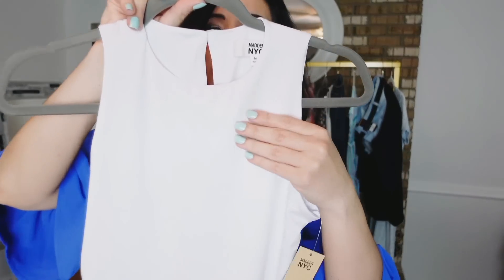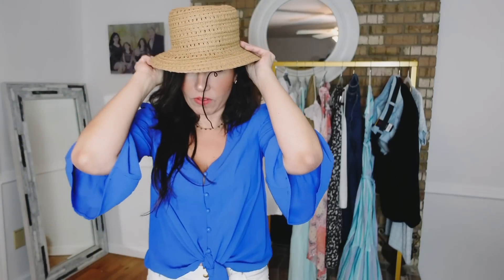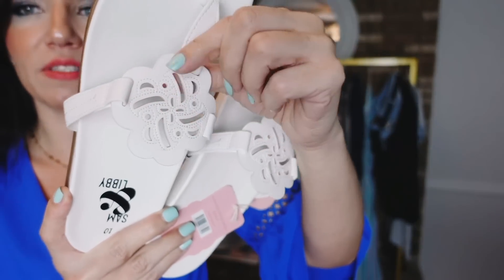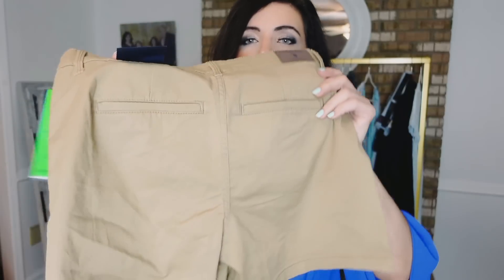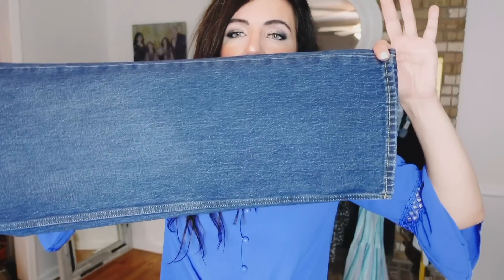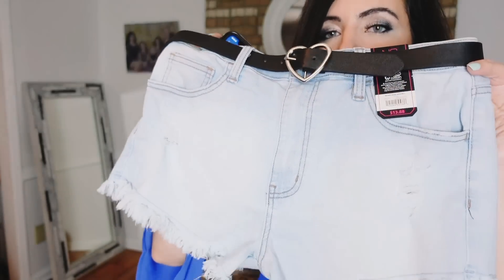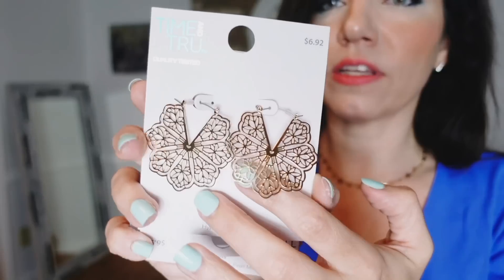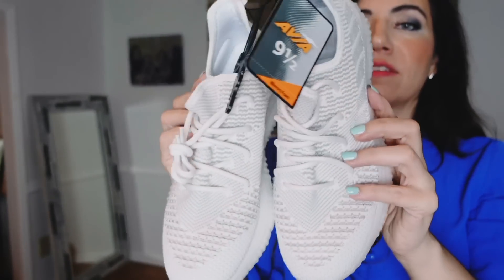WALMART CLOTHING TRY ON HAUL // AFFORDABLE FASHION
HIGH NECK BODYSUIT (M)

DAISY SHORTALLS (M)
OTHER COLOR SHORTALLS

ROSE GOLD FOOTBED SANDALS

BUCKET HAT

WHITE TOP AND SKIRT SET (M)

STRAW TRIM FEDORA

BEIGE KITTEN HEELS SANDALS

STRIPE FAUX BUTTON DRESS (S)

WHITE THONG SANDALS

FLORAL HANDKERCHIEF HEM DRESS(M)

BRAIDED BELT

BRAIDED SANDALS

WHITE EYELET TRIM BODYSUIT (M)

RED BELT

US POLO SHORTS (7)

RED ESPADRILLE

CROP TOP AND SKIRT (M)

BRAIDED SLIDE

LENNON GRAPHIC (M)

CROP JEANS (6)

BELTED STRIPE DRESS (S)

RHINESTONE SLIDE

BELTED DENIM SHORTS (11)

STRIPE BALLON TEE (S)

WRANGLER BUTTON SHIRT (s)

free assembly knit dress (XS)

TIME TRU FILAGREE EARRINGS

TIME AND TRU STRETCH BRACELETS

NO BOUNDARIES TOTE

TIME AND TRU WEAVE BAG

MADDEN NYC BLACK SANDALS
SIMILAR SALE SANDALS

WHITE KNIT SNEAKERS